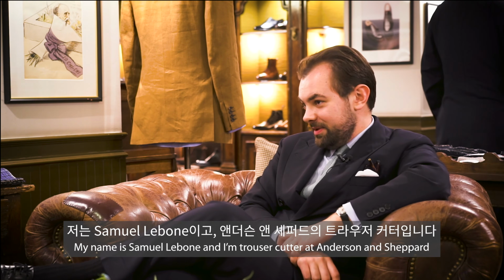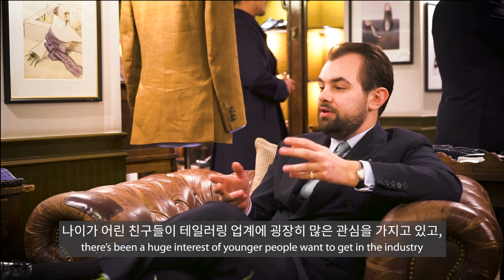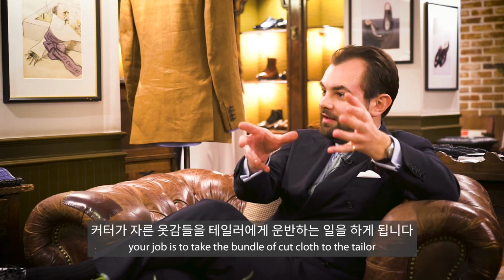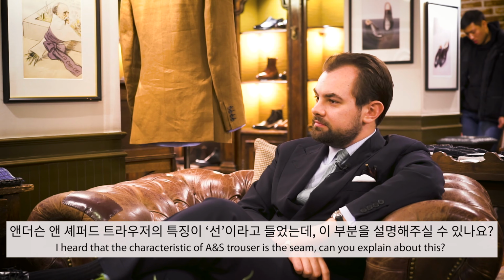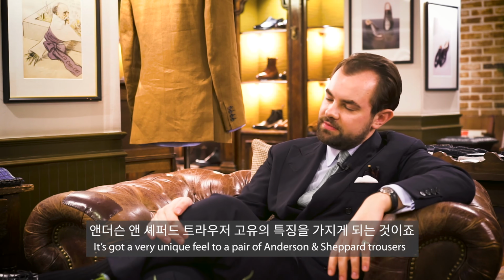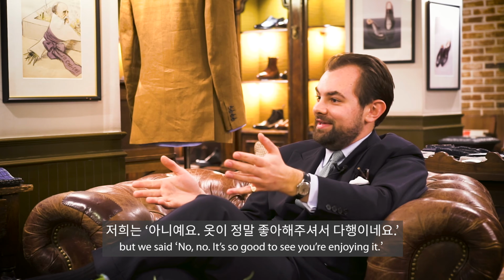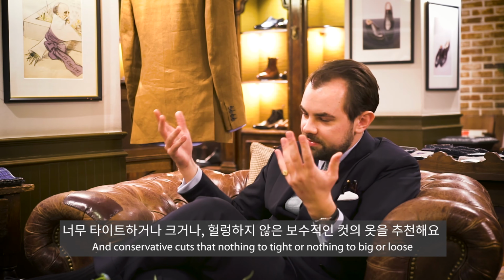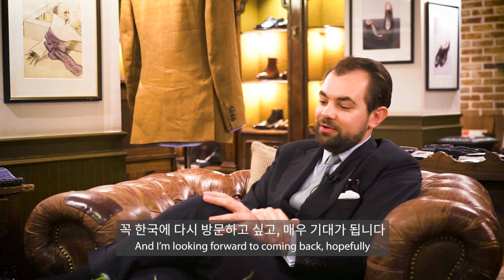앤더슨 앤 셰퍼드 트라우저 커터에 대한 모든 것! [The interview with Trouser Cutter from Anderson and Sheppard]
영국 세빌 로를 대표하는 앤더슨 앤 셰퍼드(Anderson & Sheppard)의 트라우저 커터 Samuel Lebone에게 직접 듣는 트라우저 커터에 대한 모든 것!

Exclusive interview of Samuel Lebone, Trouser Cutter at Anderson & Sheppard from Unipair TV!